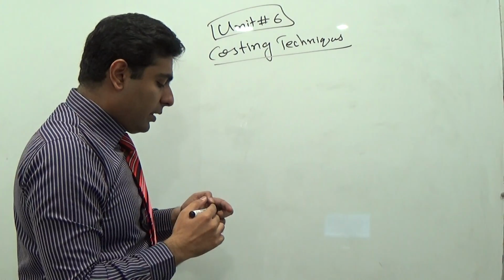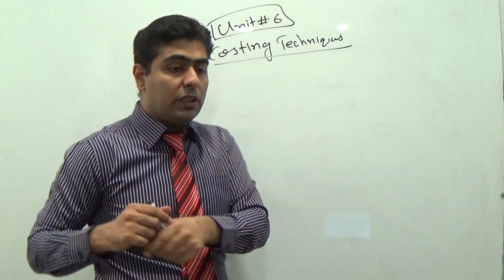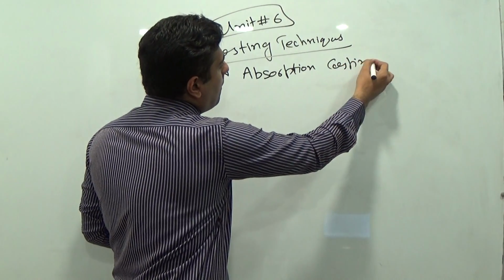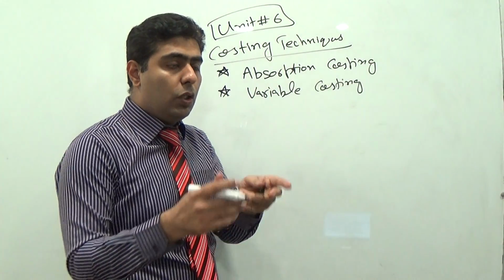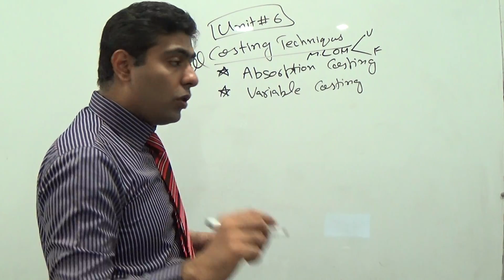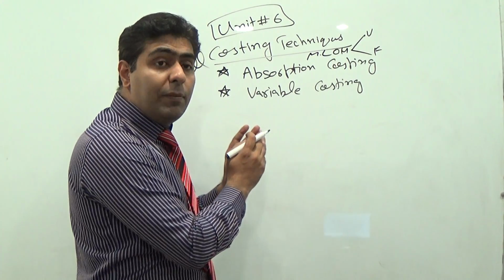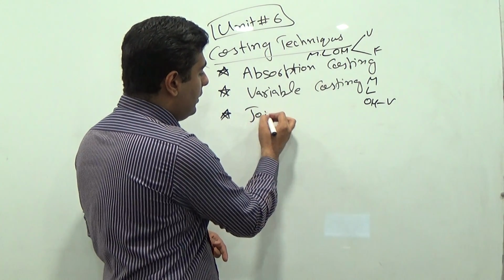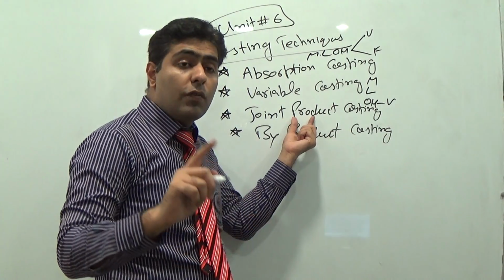CMA : Part I : Lecture 6 - APEX PROF. TRAINING INSTITUTE